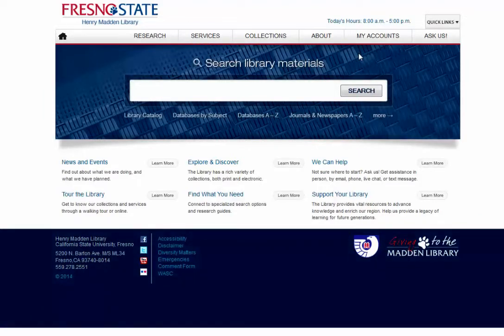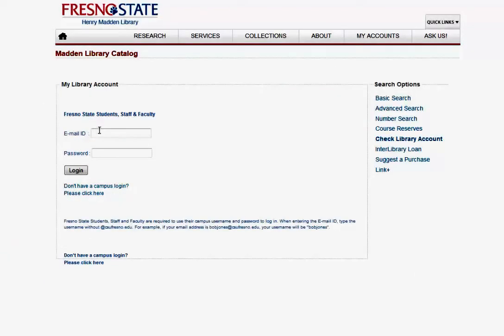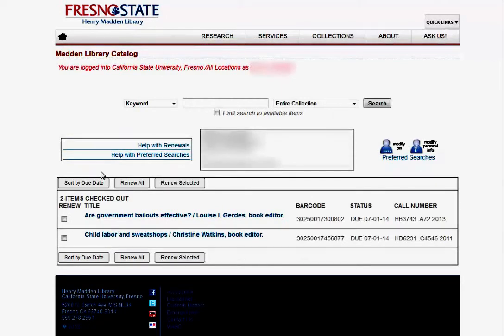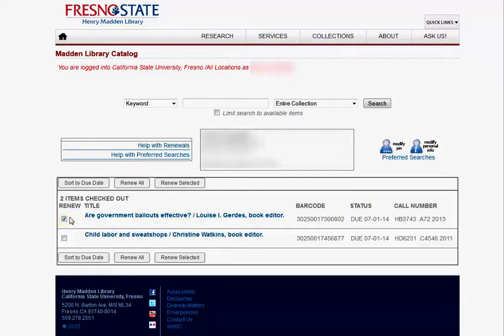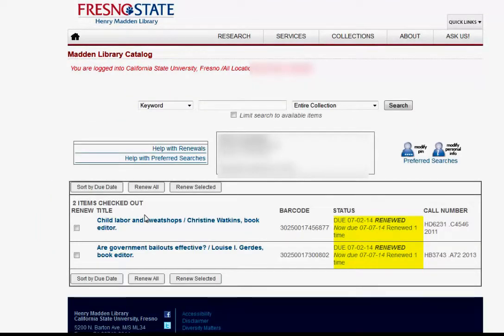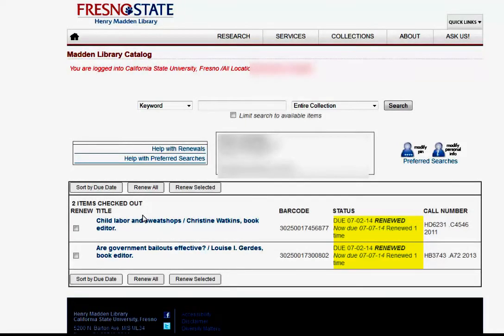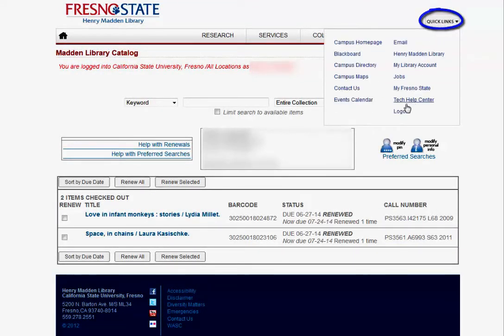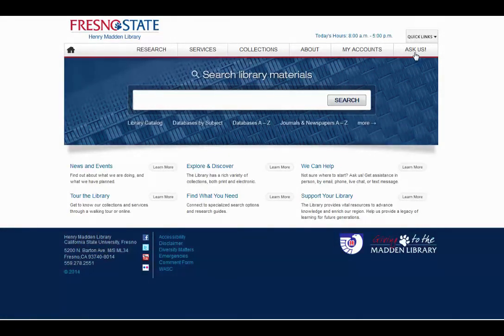Renewing Books Online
How to renew your books via the Henry Madden Library's homepage (website).
Created by Vang Vang and student assistant, Jannette Perez.